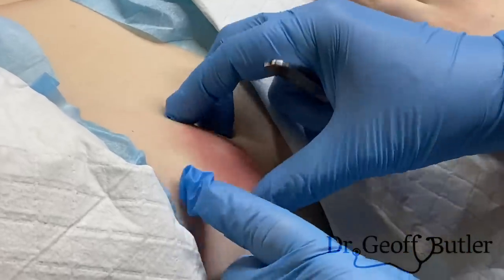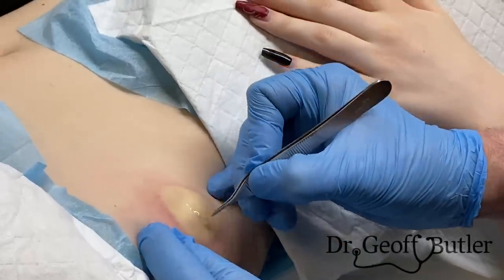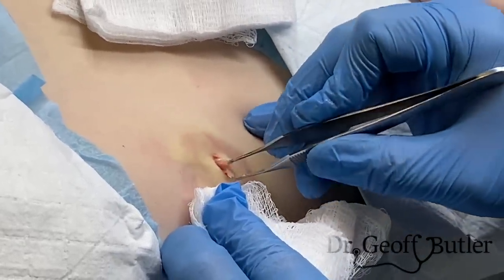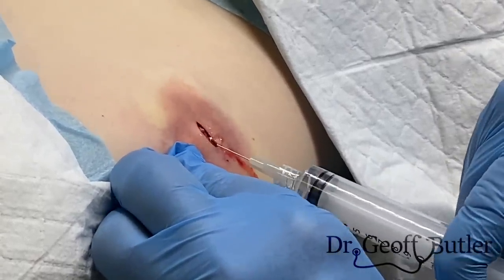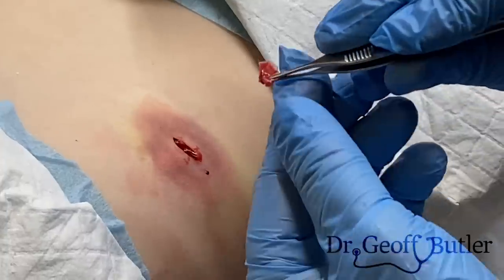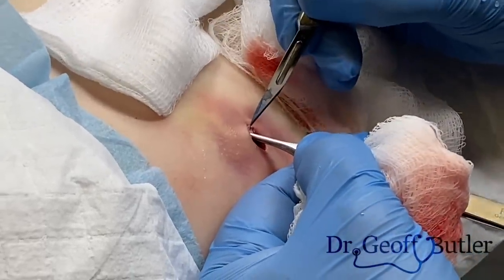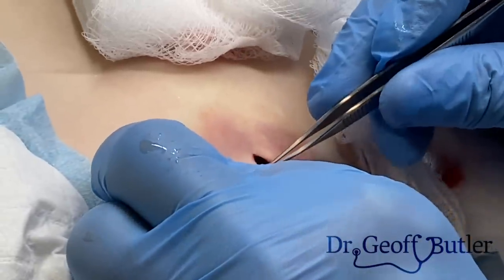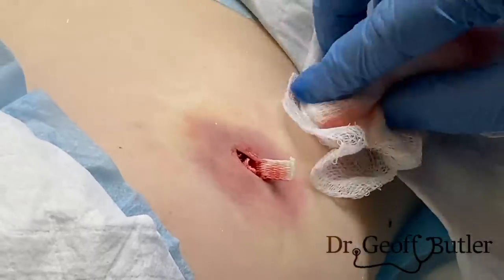Drainage and likely removal of an infected epidermal cyst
While most infected epidermal cysts cannot be removed properly, as the infection thins out the membrane, this one was intact enough that, fortunately, we were able to remove it all. I wish that this was commonly the case but it typically isn’t. Packing overnight usually isn’t overly uncomfortable to remove. Repacking and subsequent dressing changes would be, though, and this is why we typically don’t do that anymore.